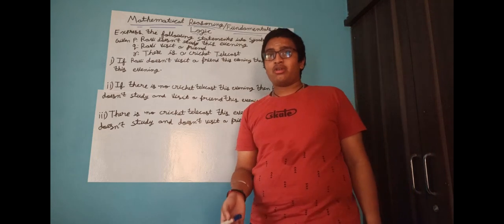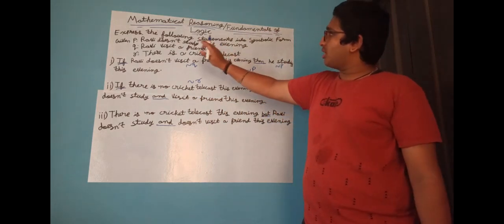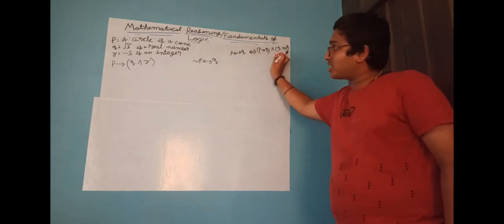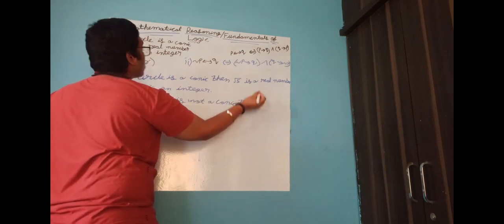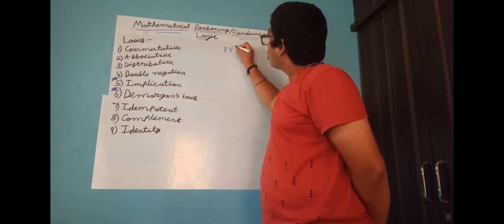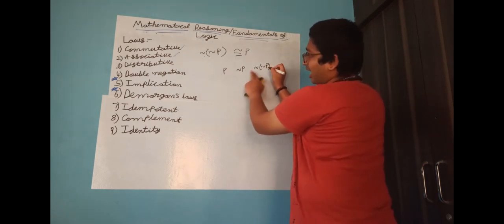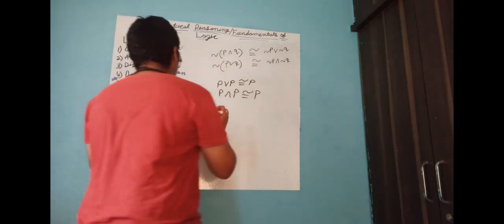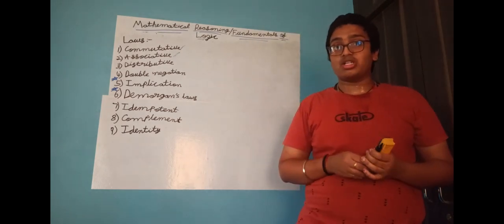Mathematical Reasoning Part-2